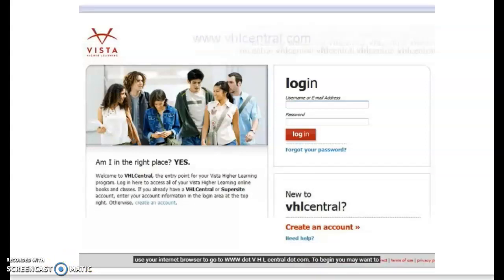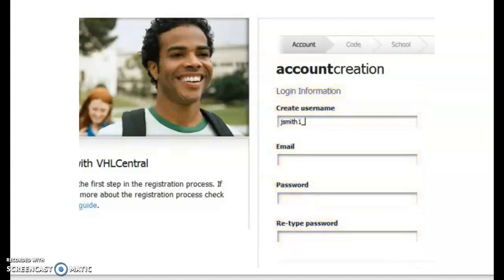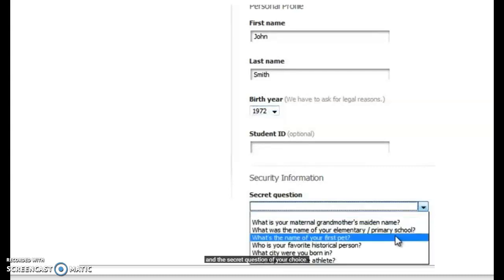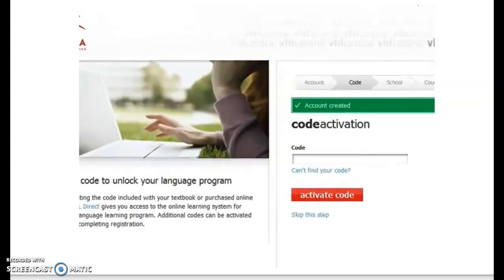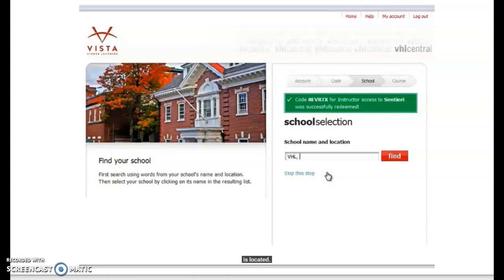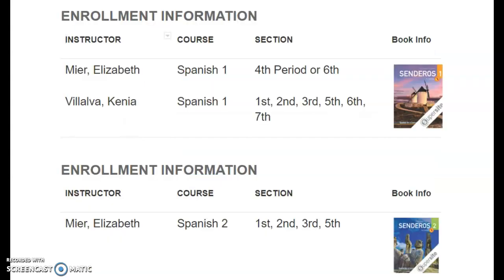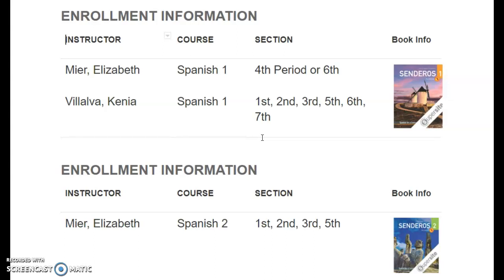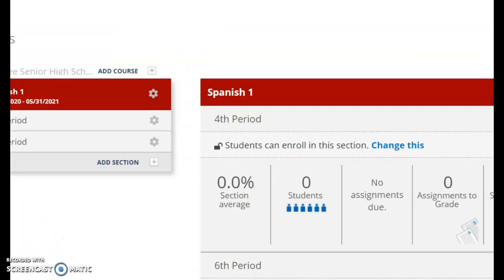How to Create a VHL Central Account